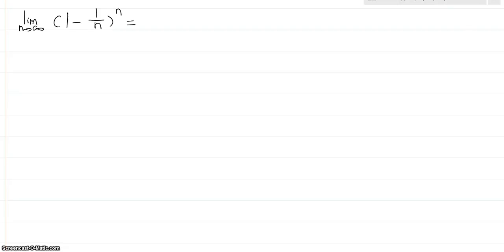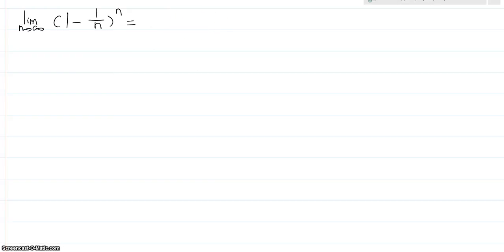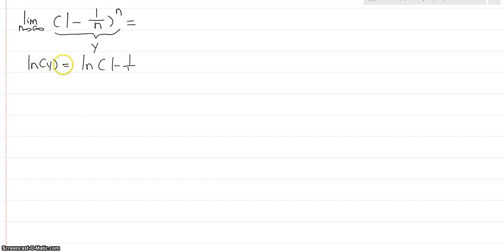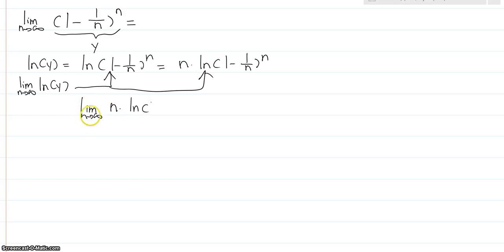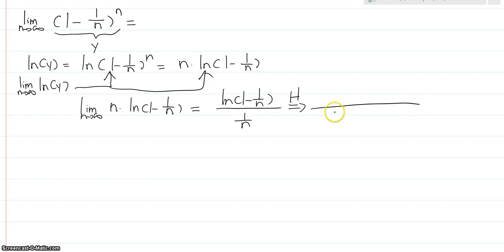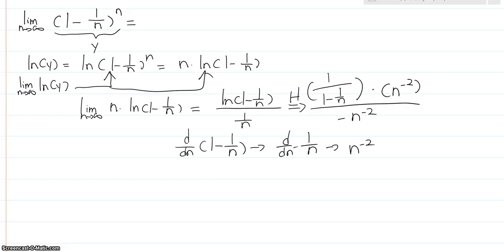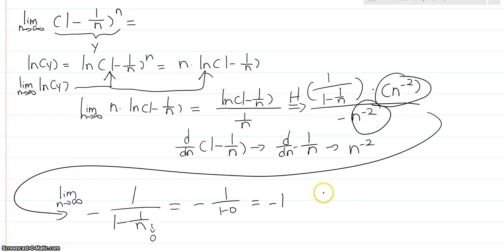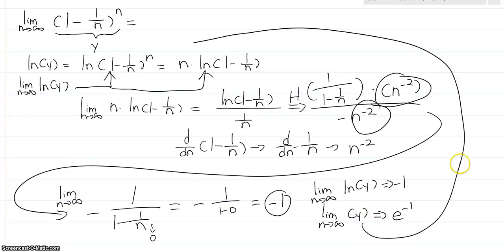L'Hopital's Rules - Example Problem (Student)